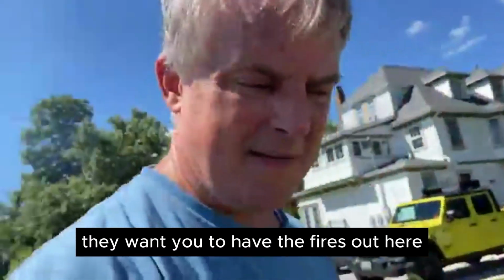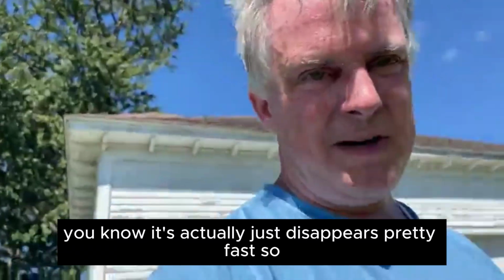Brush Pile Burn - Part 2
🔥 Backyard Burning – Part 2 (Loda, IL)
This video was filmed about an hour after my first burn video. As you can see, none of the garages or nearby structures were ever in danger—this was a controlled, safe burn.

In Loda, Iroquois County, Illinois, backyard burning of yard debris is completely legal. The rules are simple: you can burn sticks, branches, leaves, and other natural yard waste, but no garbage, furniture, or tires.

When I burn, I always:
✔️ Keep a water hose nearby
✔️ Watch the fire closely
✔️ Burn on days when smoke will rise upward
✔️ Mix dry debris with green clippings for cleaner burning

Backyard burning may not please everyone, but it’s legal, safe, and a practical way to manage yard waste in rural areas.